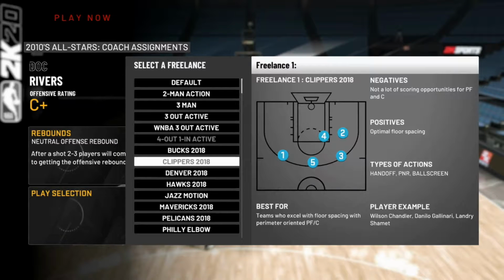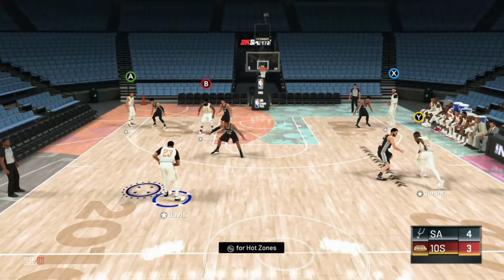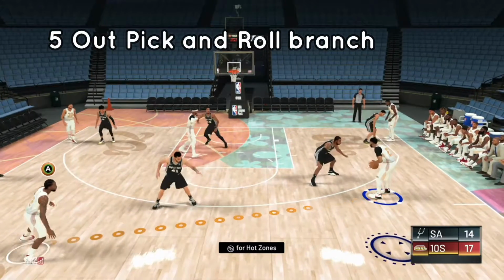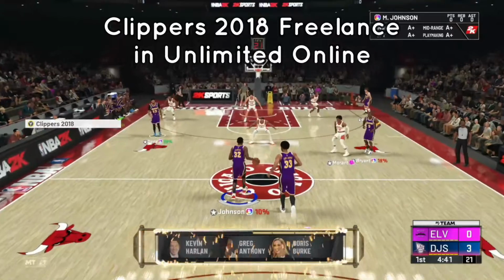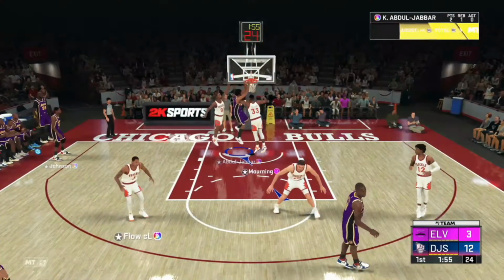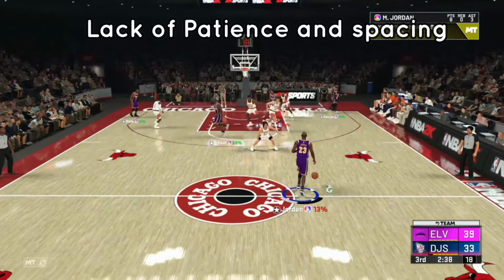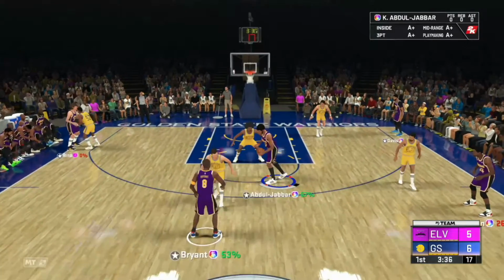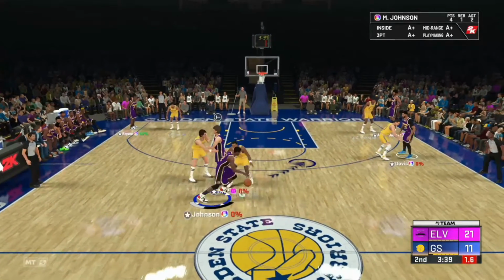How to run CLIPPERS 2018 FREELANCE in NBA2k20 to BEAT OFFBALLERS and ZONE DEFENSE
I break down some of the most effective branches of the Clippers 2018 freelance in NBA2k20 . Effective against off-ballers and zone defense cheese. Add this to your arsenal to mix it up, and play some real basketball.

for latest NBA2k News and Video Releases